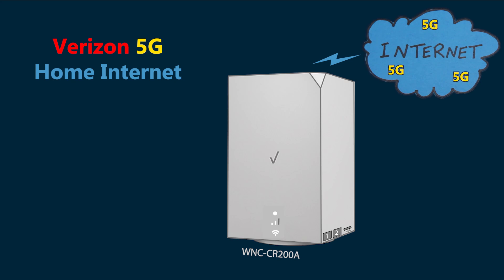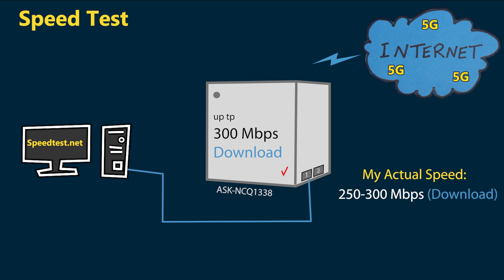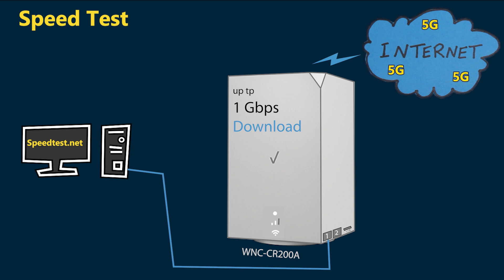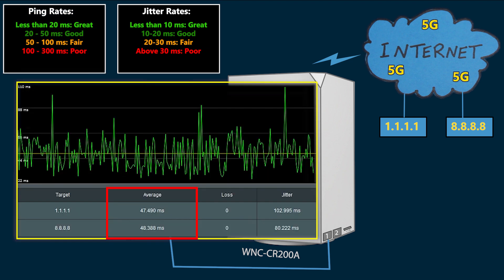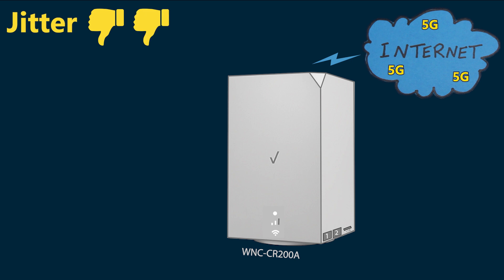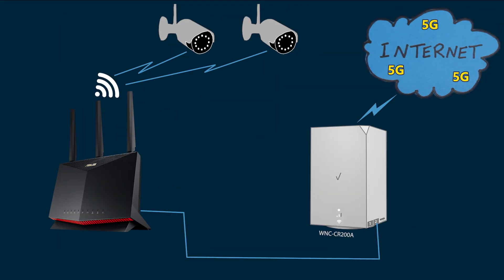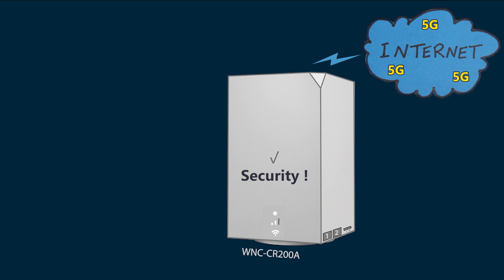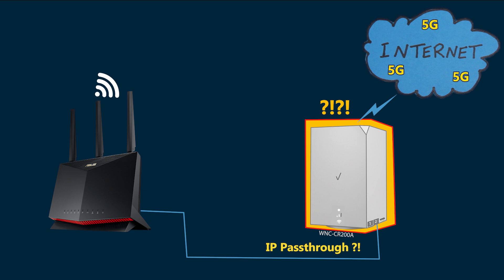Testing New Verizon 5G Gateway: Speed | Latency | Ping | Jitter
Video Chapters:
0:00 Introduction
0:46 Speed Test
2:36 Ping & Jitter Test
4:52 Issues
7:40 Final Thoughts